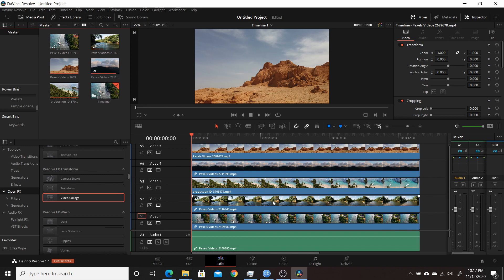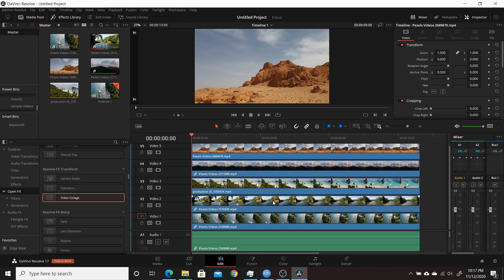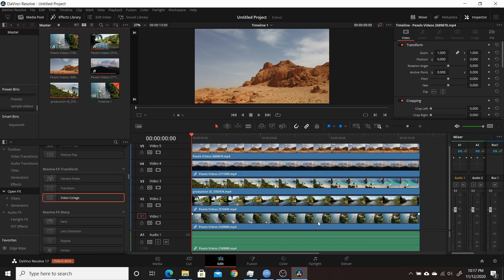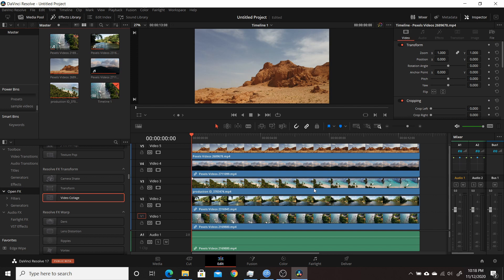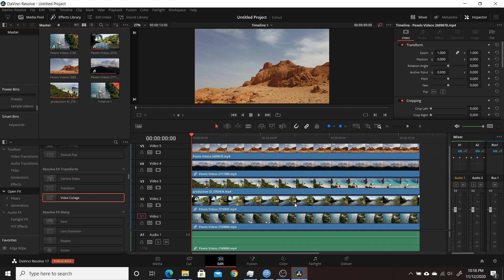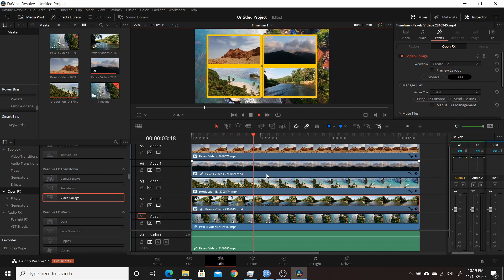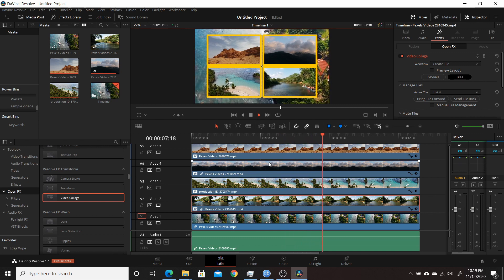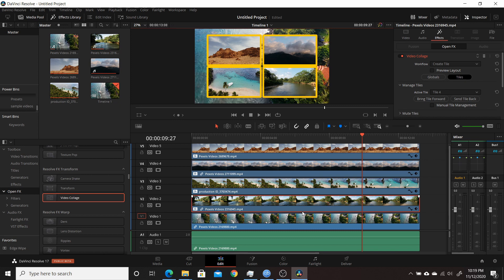Resolve 17 Video Collage Speed Demo mp4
In this video I give a quick demo of the new Video Collage ResolveFX effect in the newest version of Resolve, Resolve 17.